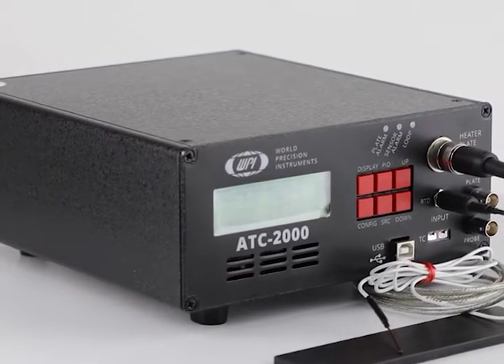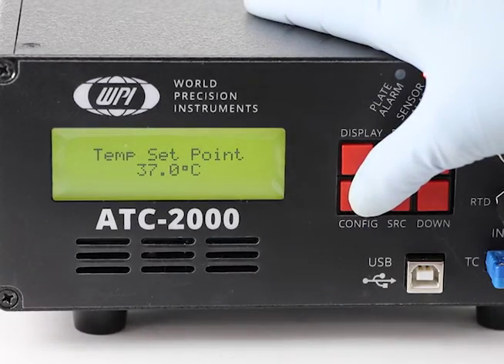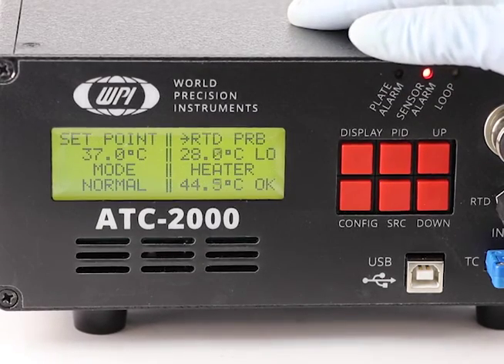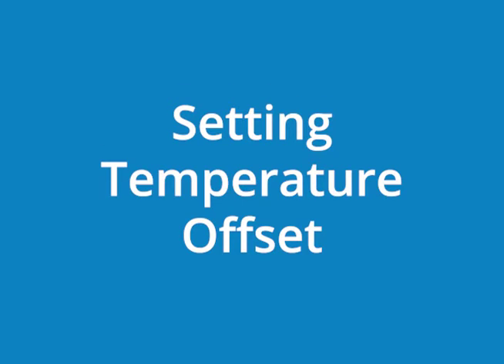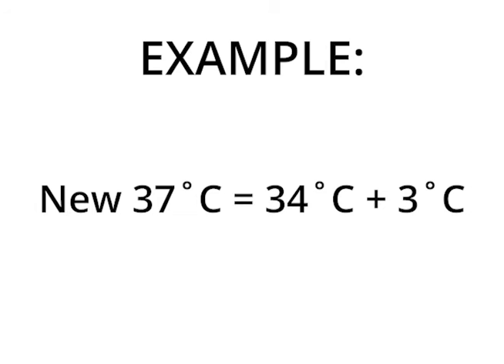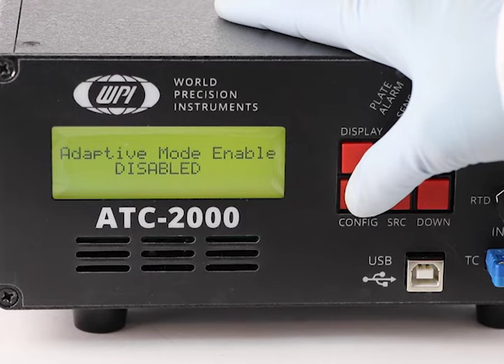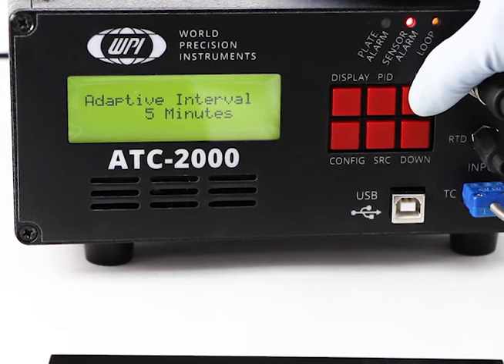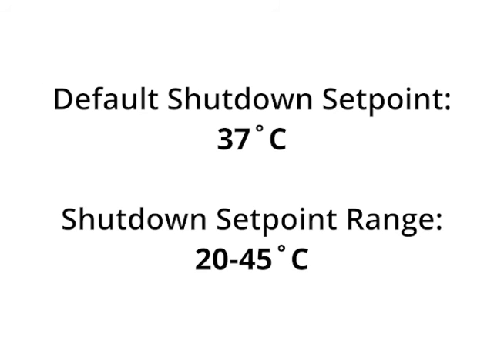How to Set the Configuration Parameters for the ATC2000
ATC2000 is a low noise heating system for maintaining animal body temperature during experimental procedures. Here we will look at how to adjust the basic configuration parameters.